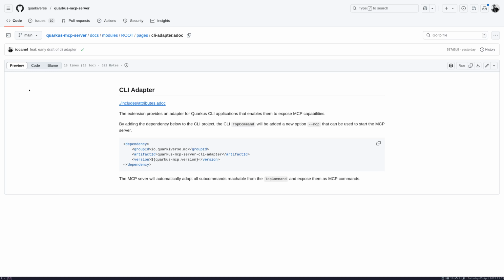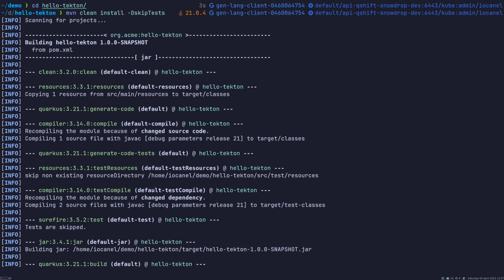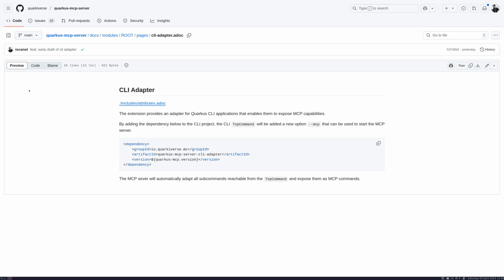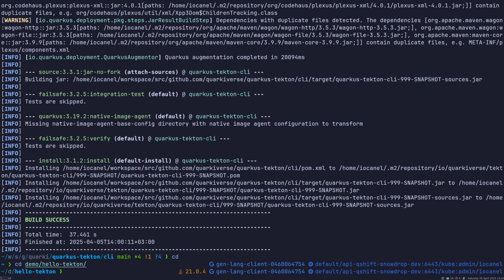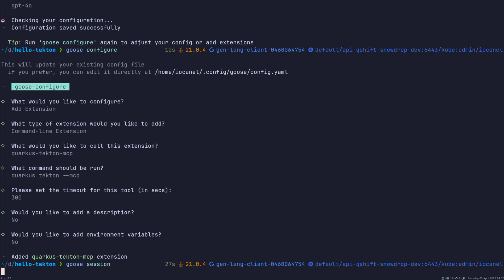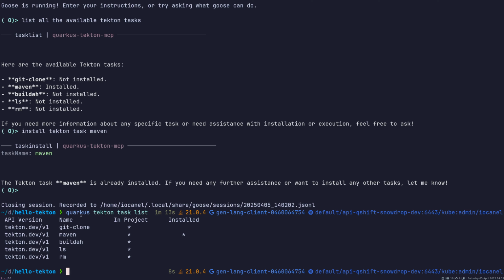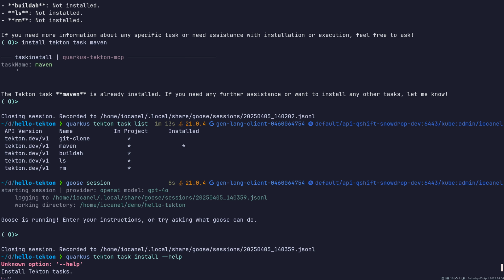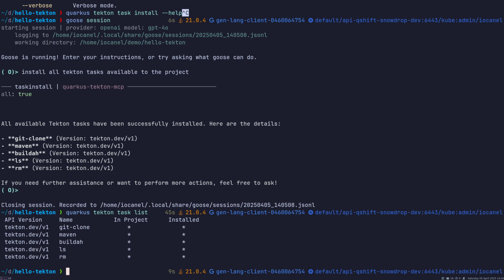A quick preview of the Quarkus MCP CLI Adapter (Turn CLI to MCP Server)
A quick preview of the Quarkus MCP CLI Adapter.
This is a demo on a feature that has just been merged on Quarkus MCP Server project.

The demonstration uses an existing CLI app and turns into into a full blown MCP server, with zero code.